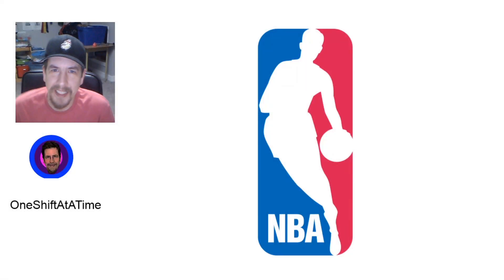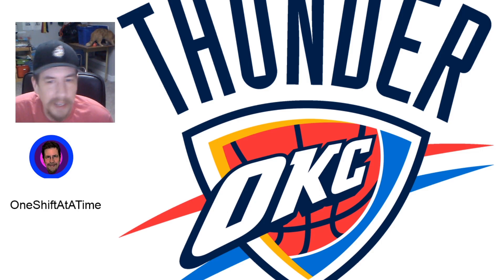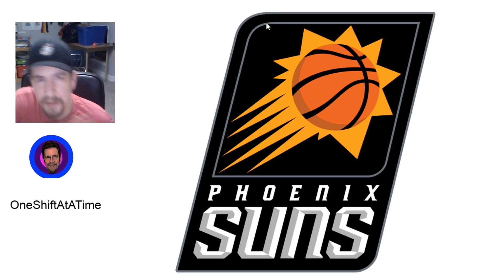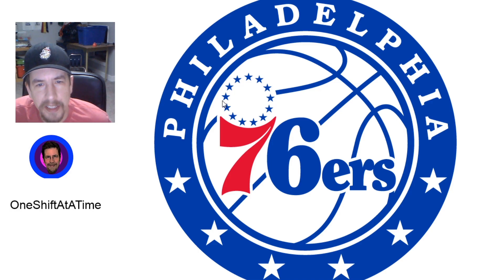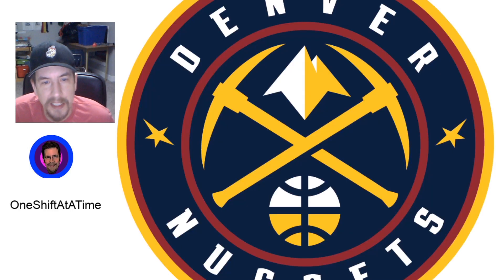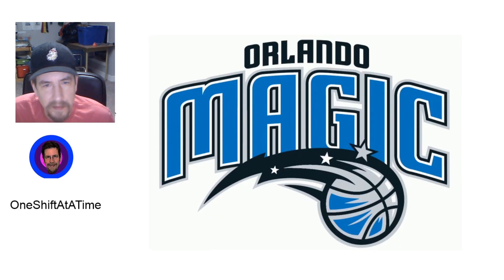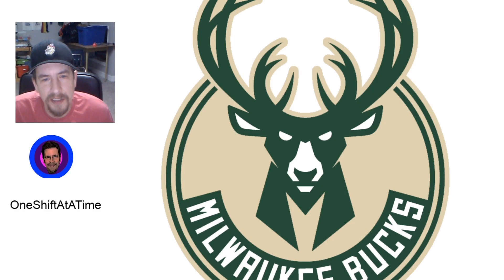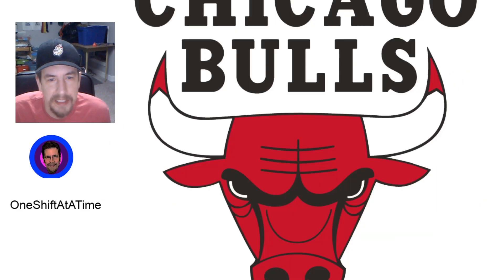Ranking all 30 NBA teams logos